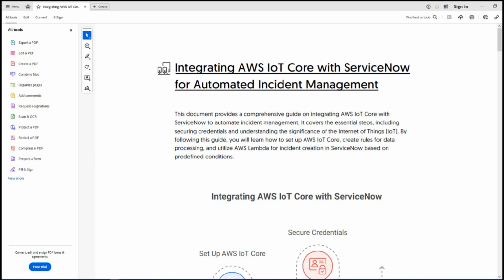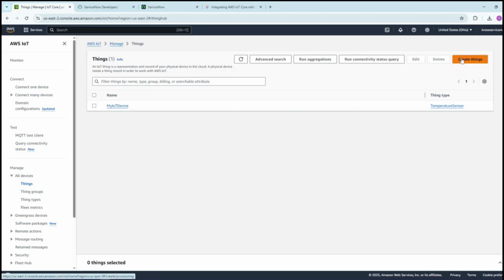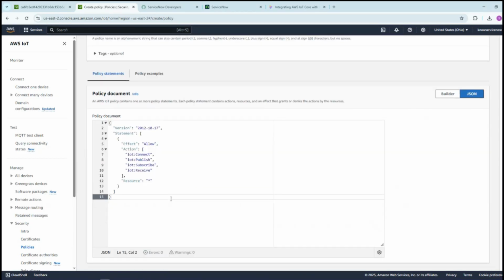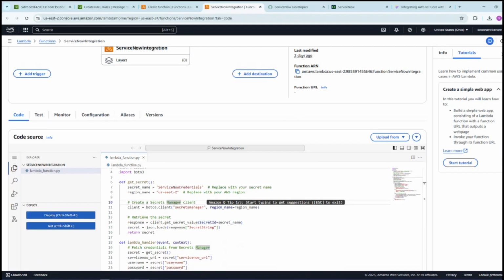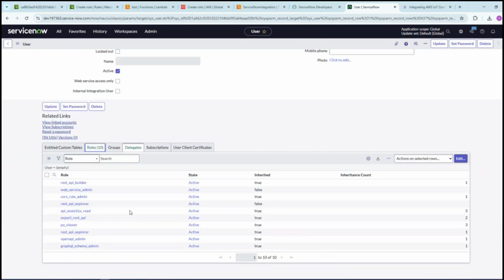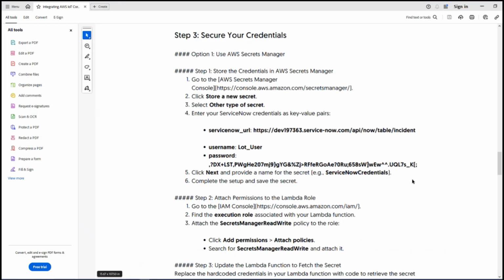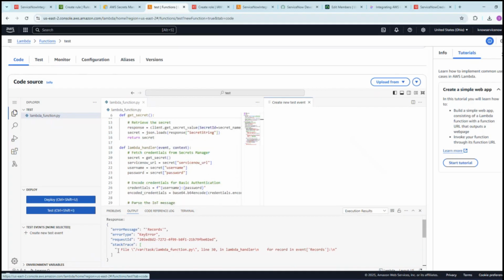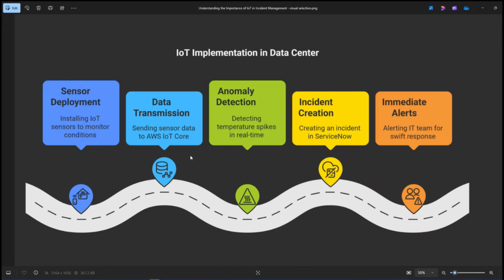Part 1: LoT and ITSM Integration: AWS LoT Core + ServiceNow for Incident Automation!!!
A comprehensive tutorial, I demonstrate how to integrate AWS IoT Core with ServiceNow to create a powerful automated incident management system. This integration enables organizations to detect and respond to issues proactively before they impact business operations.

🔑 KEY TOPICS COVERED:
• Creating IoT Things in AWS ☁
• Setting up IoT Rules for data processing 📊
• Securing credentials with AWS Secrets Manager 🔒
• Building Lambda functions to connect AWS and ServiceNow 🔄
• Testing and verifying the integration ✓

This integration enables your organization to detect and respond to issues before they impact your business. IoT sensors can monitor critical conditions (like temperature spikes in data centers 🌡), and automatically create properly formatted incidents in ServiceNow—no human intervention required! 🤖

📝 RESOURCES:
• AWS IoT Core Documentation
• AWS Lambda Documentation

This is Part 1 of my integration series. I'll also be sharing a detailed document with complete code samples and configuration steps on my LinkedIn and the ServiceNow Community soon.